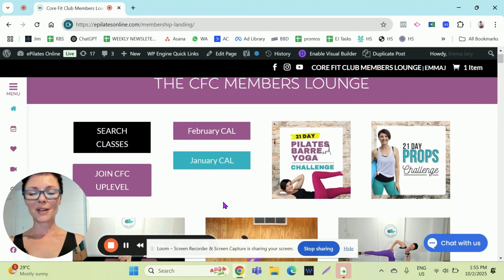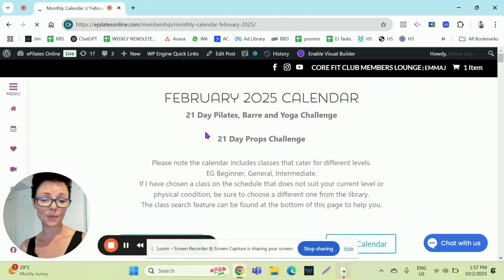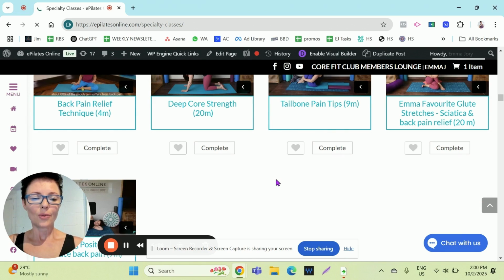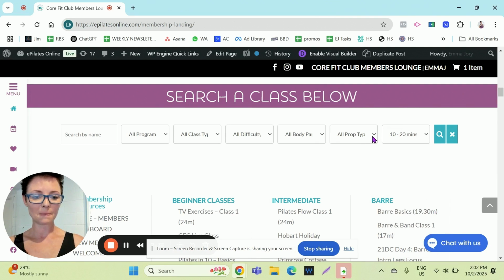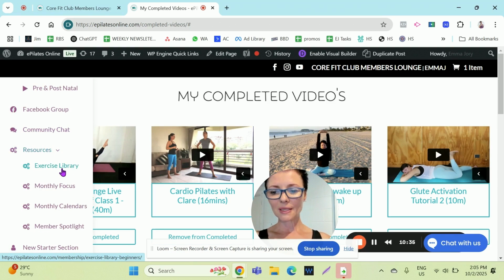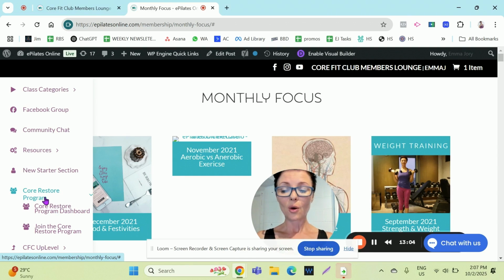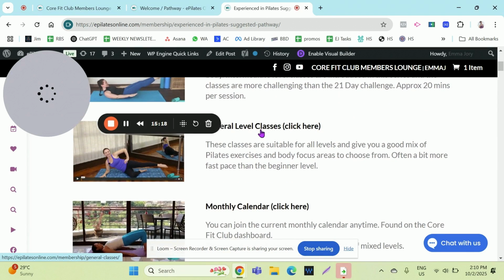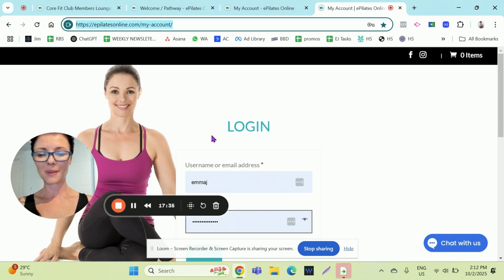Sneak Peek - The Core Fit Club! 💪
In this video, I’m excited to walk you through the CoreFit Club Members Lounge and our Dashboard. We have some fantastic features, including monthly challenges, a class of the day, and a search function to help you find classes that suit your needs. I encourage you to explore the favorites section and the completed classes to keep track of your progress. Please let me know if you have any questions or need assistance navigating the platform!